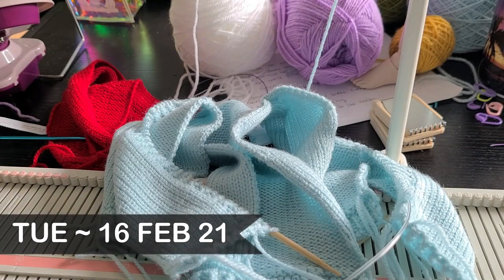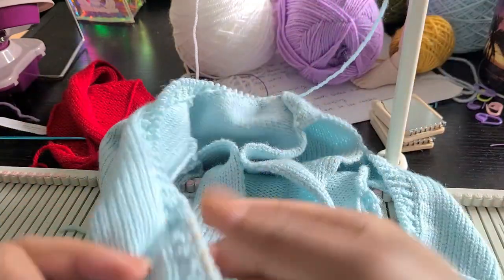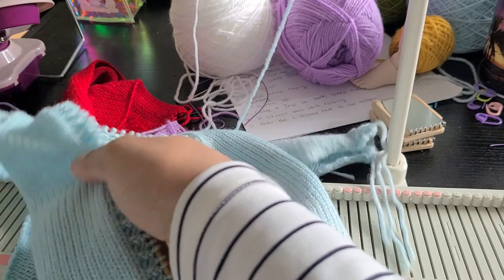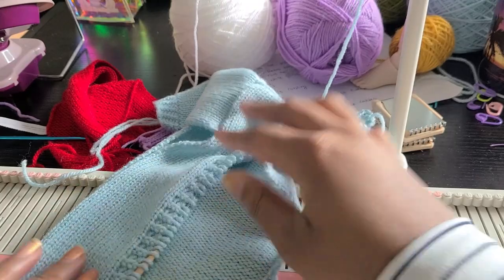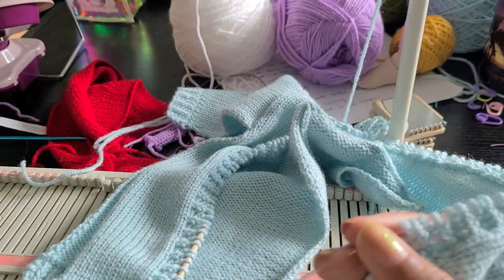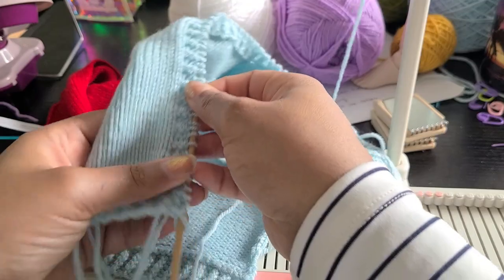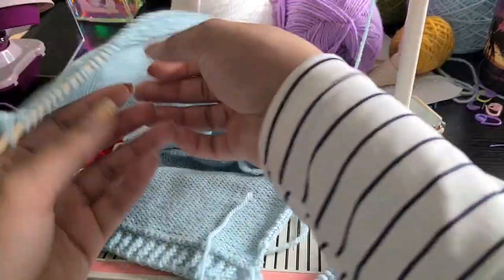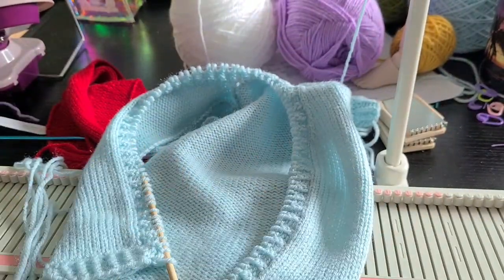[[STUDIO VLOG]] Working on a Machine Knit Cardigan! | #05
~~ Hewwooooo!! ~~

This vlog was pretty chill! The next one is definitely going to be more busy!

🐼Songs:

~Hero's Shadow Lofi Remix (Hiro No Kage)
~Peace Sign Lofi Remix (Kenshi Yonezu)

By Richie Branson

By Lofi Lia

By Citro